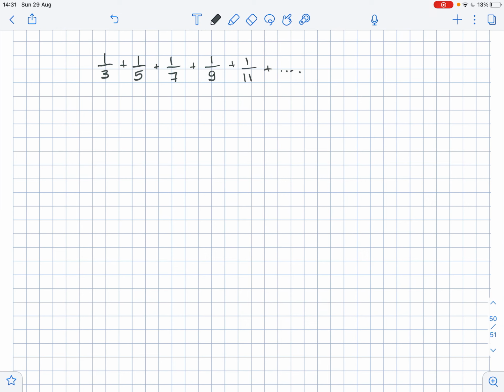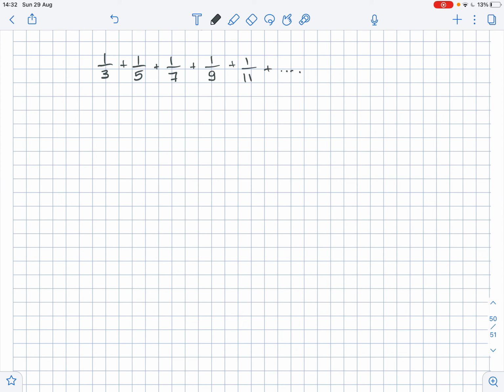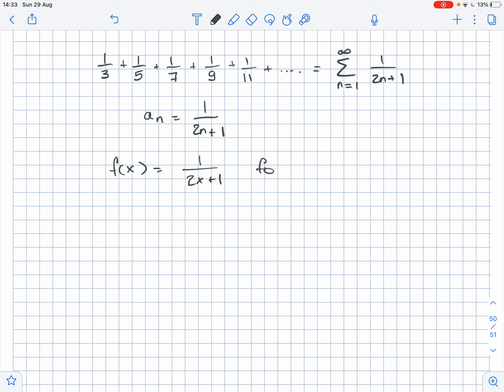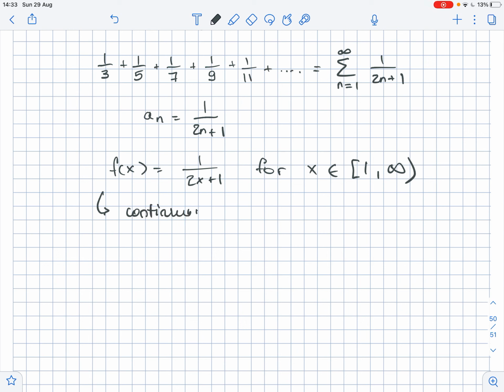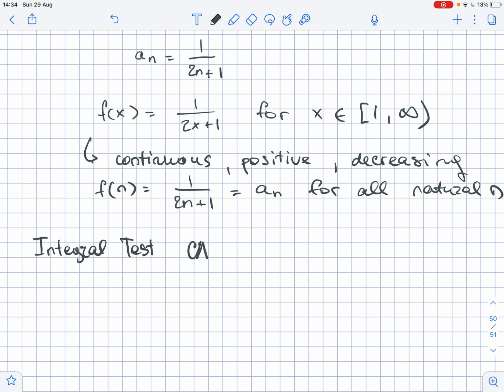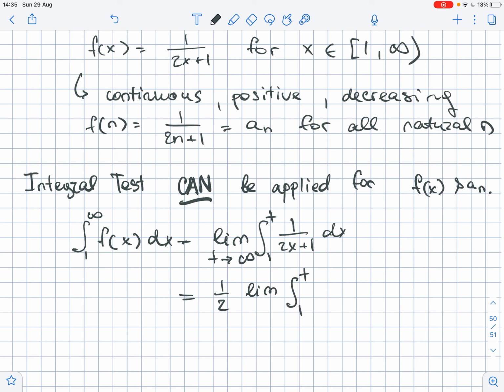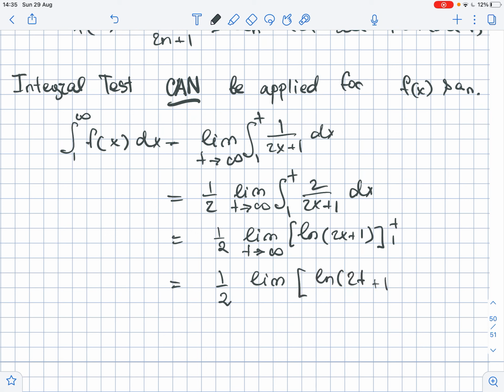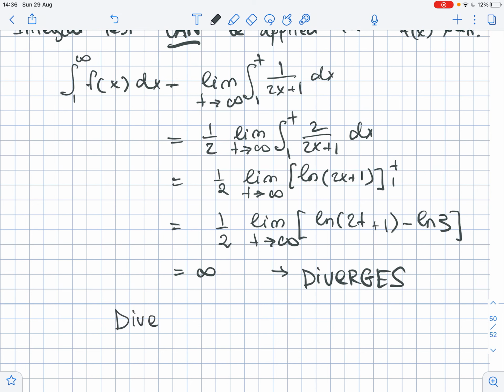To write:The two other true proportions for \frac{1}{4}=\frac{5}{20} | Plainmath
Solution to Calculus and Analysis question: To write:
The two other true proportions for \frac{1}{4}=\frac{5}{20}